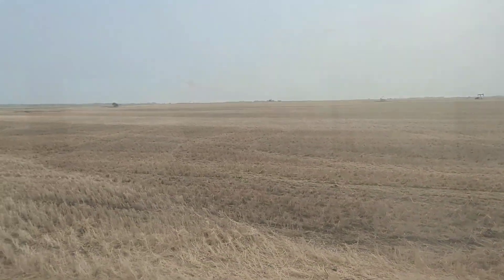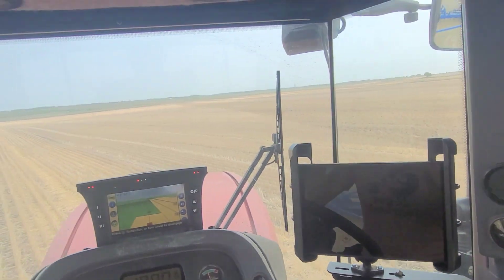Farm Math 101 while Harrowing in front of the Seeder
We forgot to harrow this field in the fall and it was giving dad issues in the seeder. I gotta see if I can stay far enough ahead of dad so that he doesn't have to wait on me.